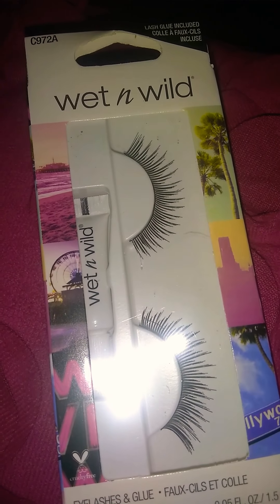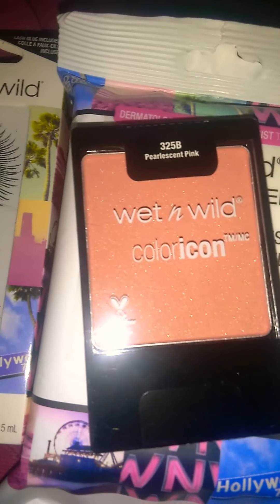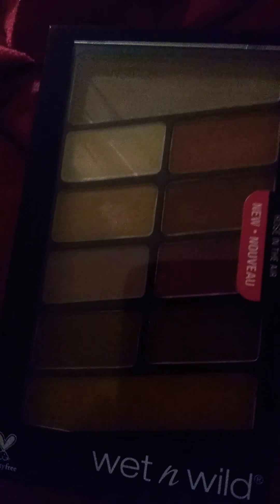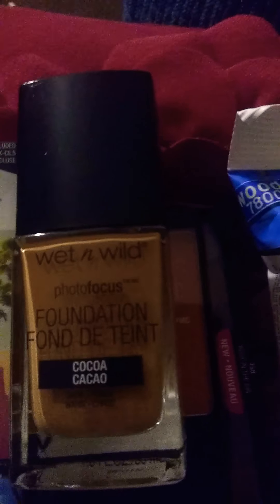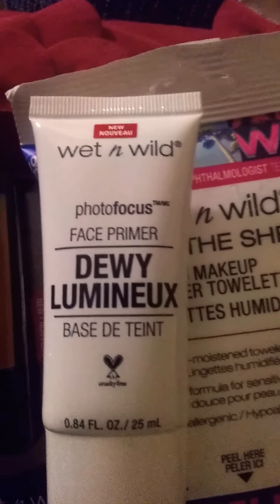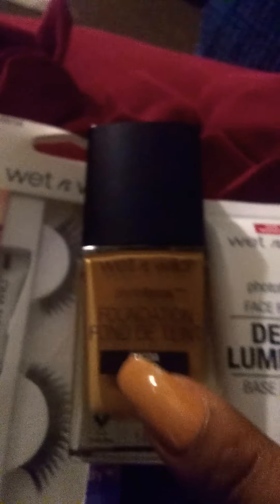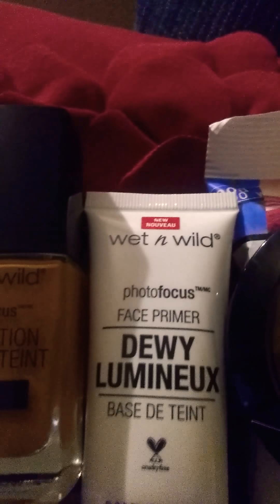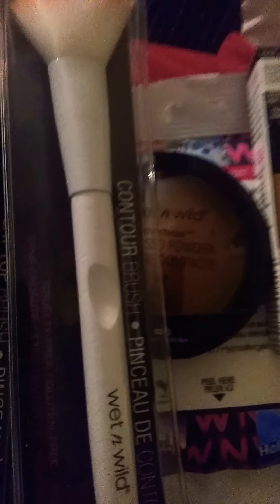NEW WET N WILD MAKEUP/JANUARY 2019 /DOLLAR TREE HAUL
Wet n WILD MAKEUP HAUL

WALGREENS HAD MAKE UP SALE 40%OFF WET N WILD PHOTO FOCUS MAKE UP..2019